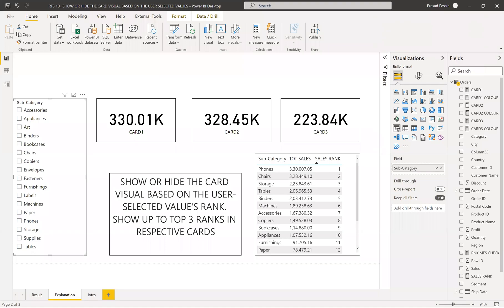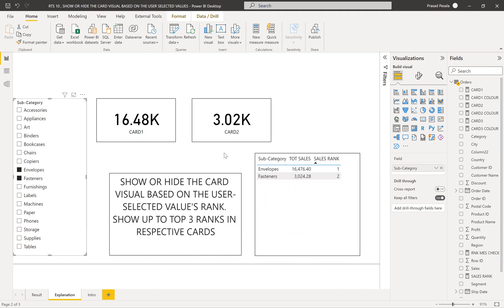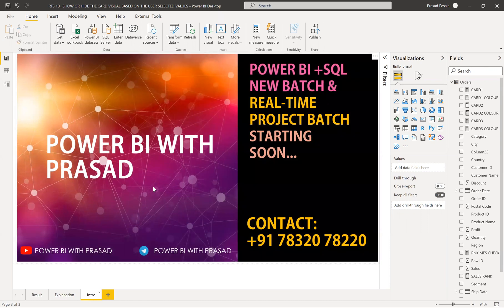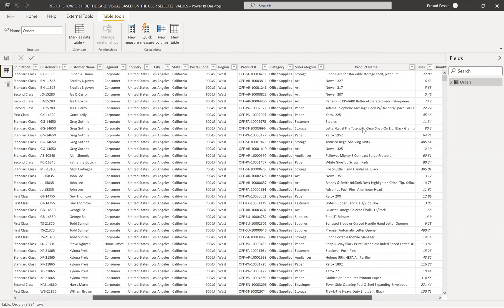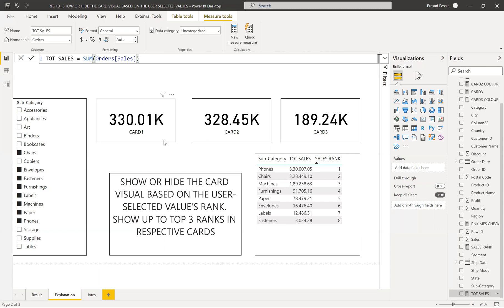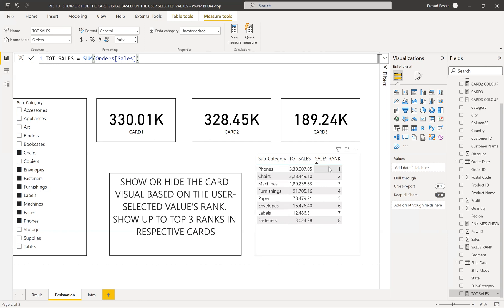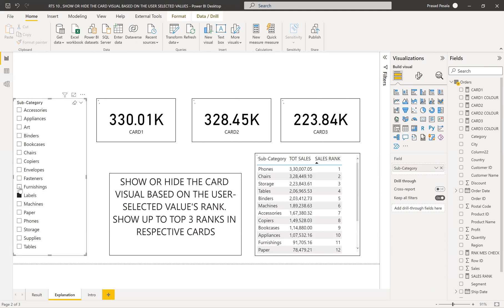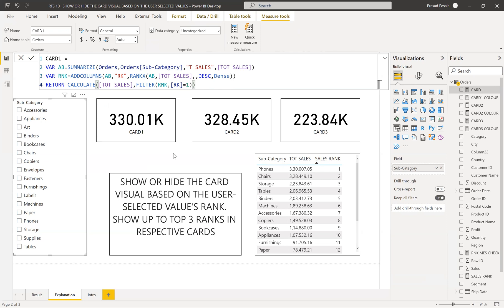SHOW OR HIDE THE CARD VISUAL BASED ON THE USER-SELECTED VALUE'S RANK. POWER BI REAL TIME SCENARIO 10